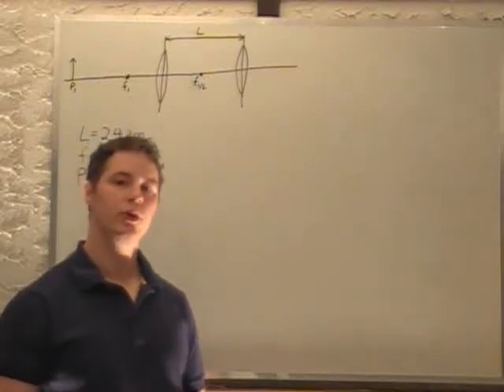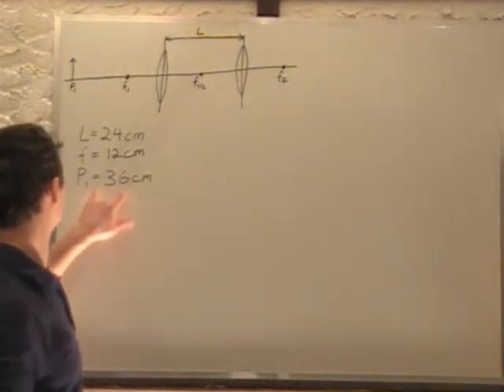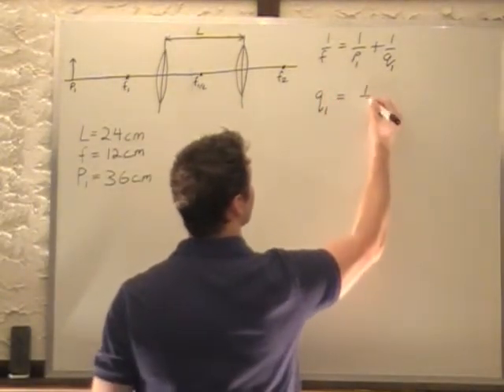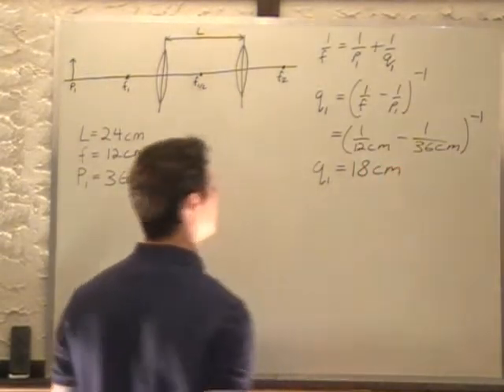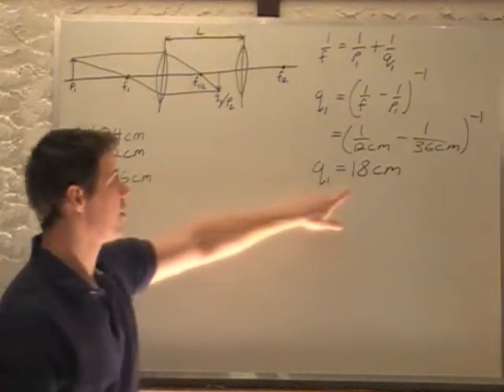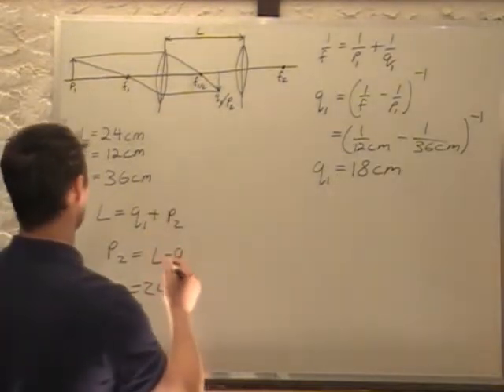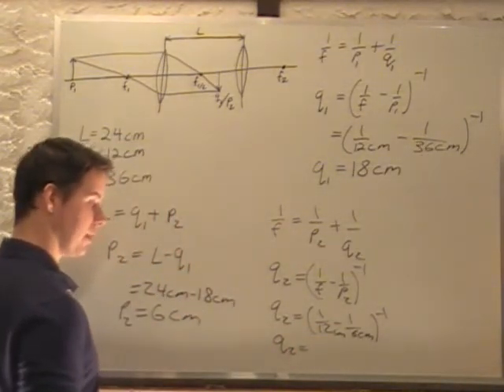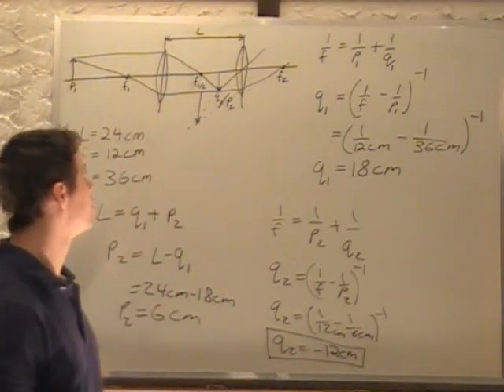Optics - Two converging lenses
Two converging lenses are separated by 24 cm.  The focal length of each lens is 12 cm.  An object is placed 36 cm to the left of the leftmost lens.  What is the final image distance relative to the lens on the right?